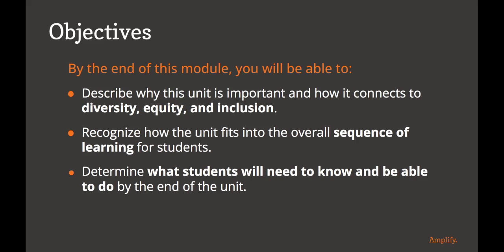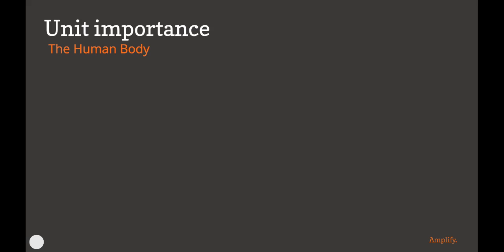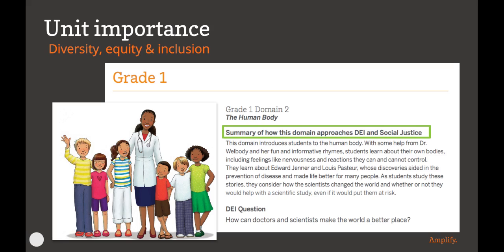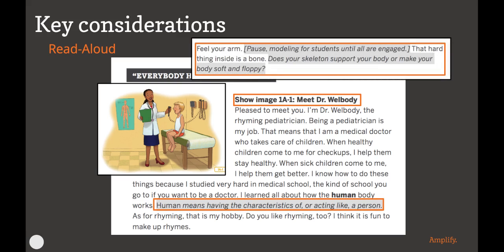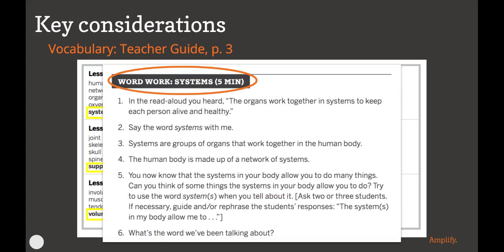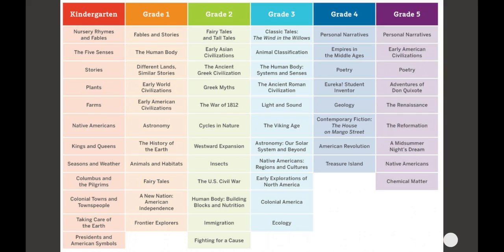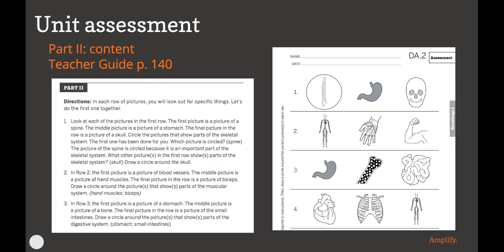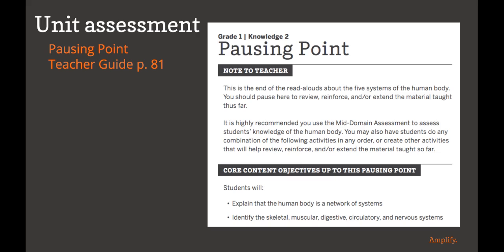LAUSD CKLA Curriculum Internalization Module: Grade 1 Knowledge 2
This learning module is designed to help you become more familiar with key content in the Knowledge Unit 2. Our goal is to ensure that you are well prepared to plan, and, ultimately, teach your students.